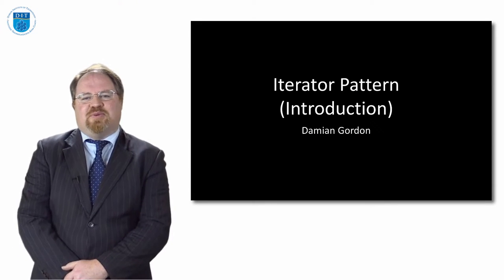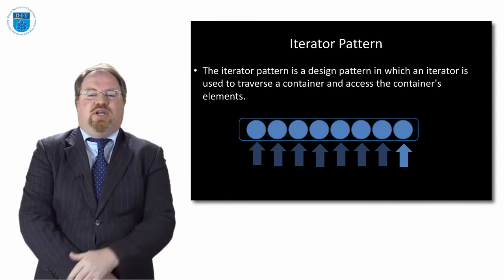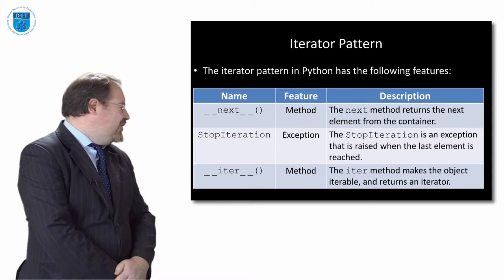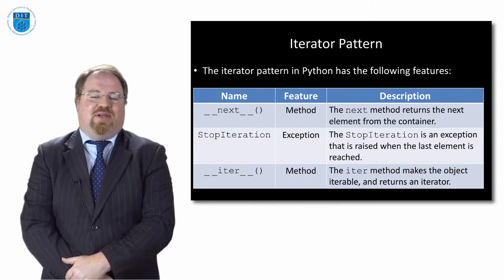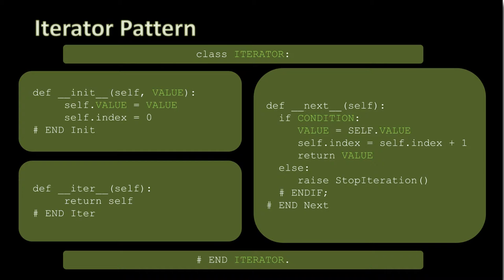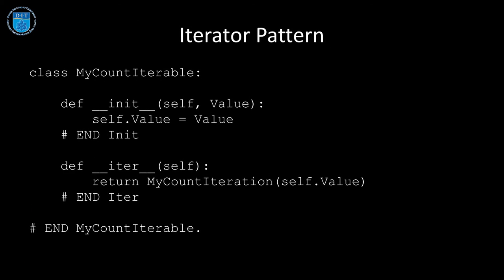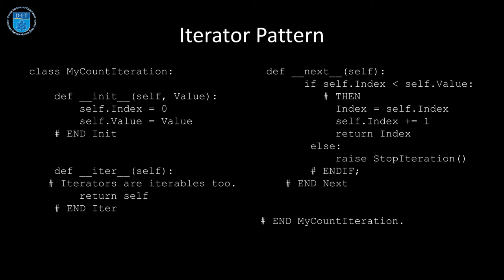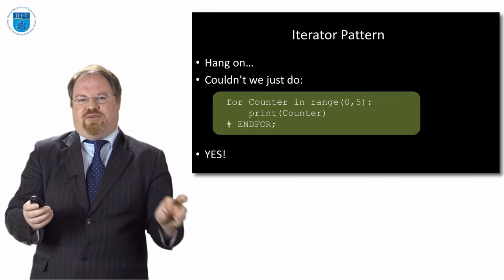Python: Iterator Pattern (Introduction)